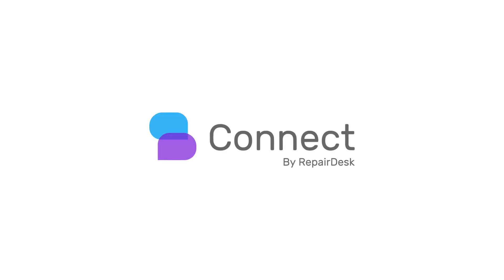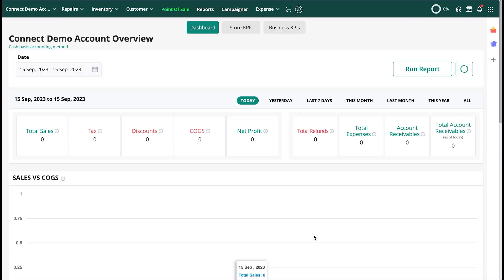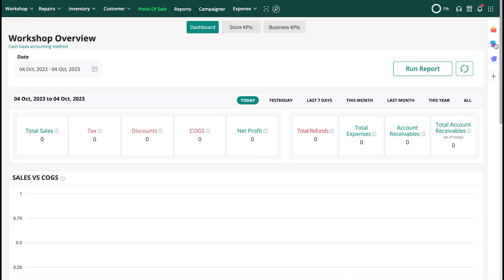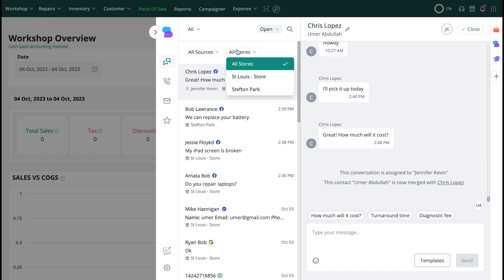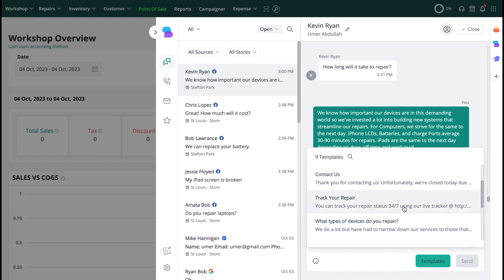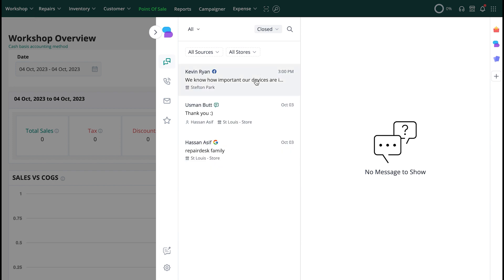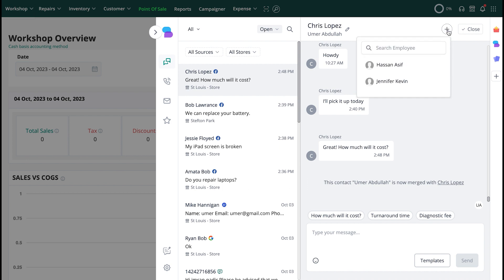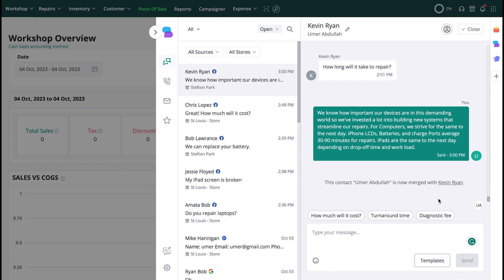RepairDesk Connect – General Features Overview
Welcome to RepairDesk Connect. This video will go over the installation process and general features that RepairDesk customers can leverage when using RepairDesk Connect.

Our video tutorial will go over all the major features, such as installing RepairDesk Connect to your system, setting & using Templates and Canned Responses, applying various filters to your messages, assigning conversations to employees, closing and reopening message threads, linking Facebook accounts to customer messages, linking tickets, creating notes, etc.